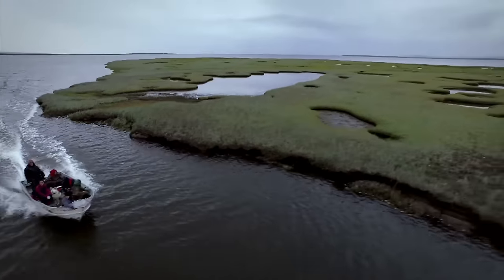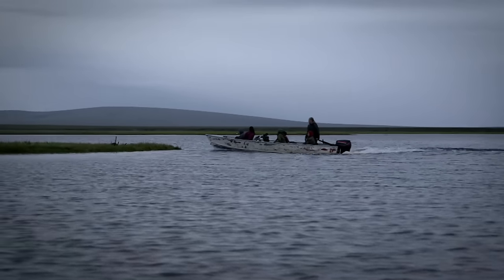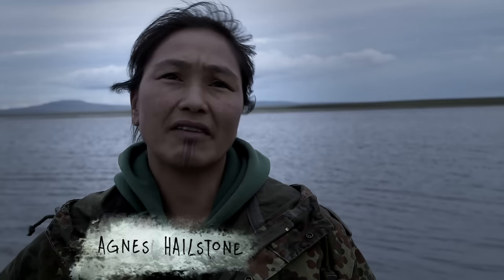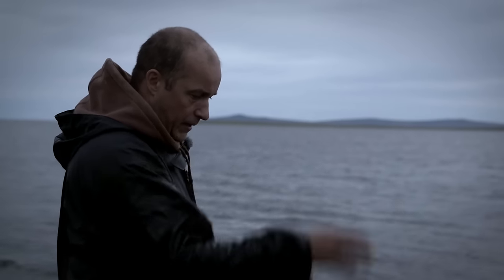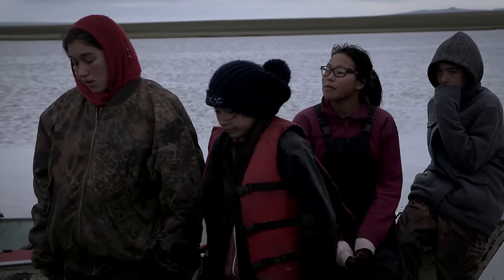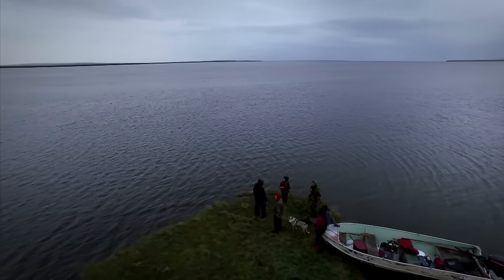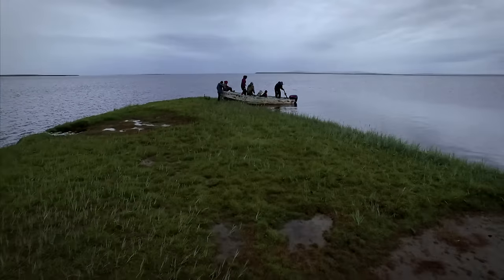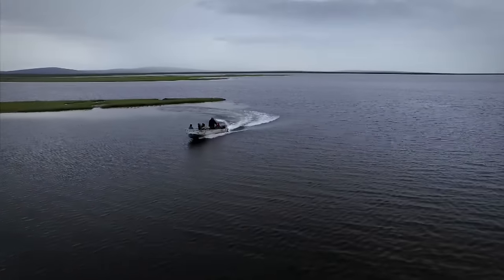The Marker | Life Below Zero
The Hailstones need to build something that will help guide them home.
➡ LIFE BELOW ZERO AIRS TUESDAYS 9/8c.